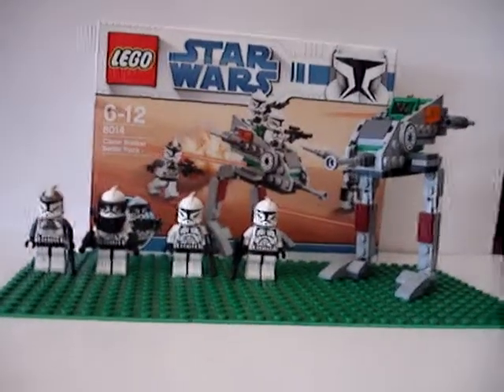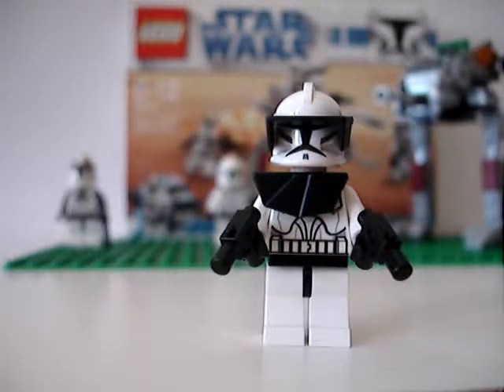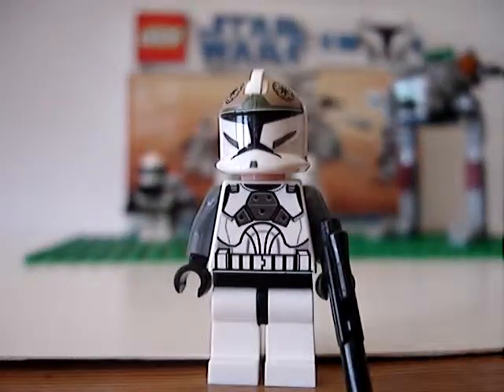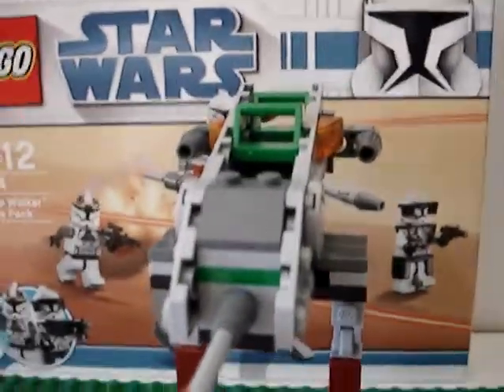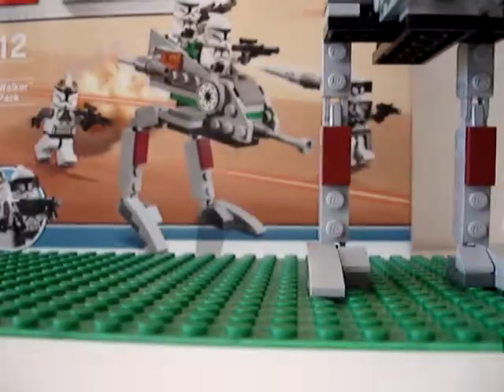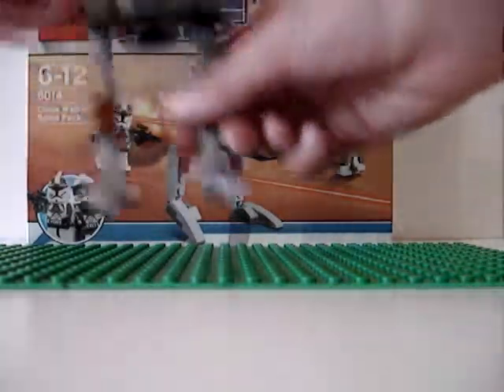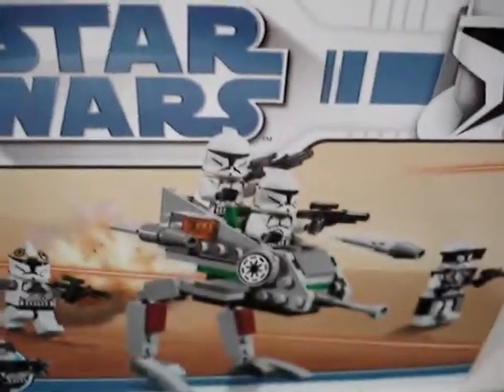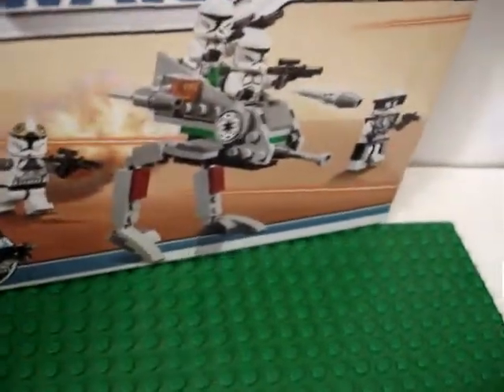Lego star wars Review on the clone walker battle pack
I think if you want to collect star wars lego then this is a good starter!